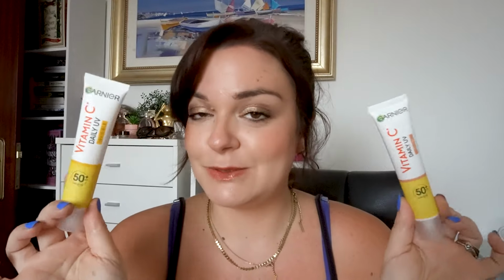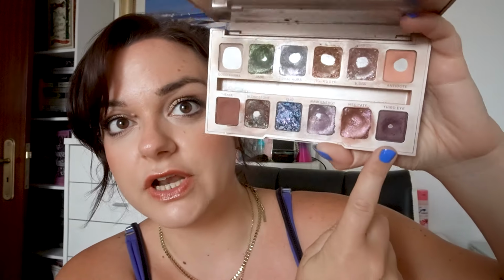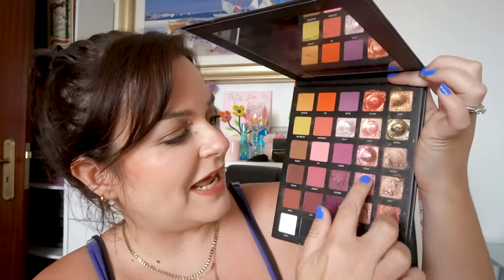MONTHLY BEAUTY RECAP | empties, new makeup pans & more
Hi everyone! Here's my Beauty Bank update + my own version of a monthly wrap up! Hope you enjoy!

Save 5% on all orders with my code GABRI578

What I film with:
Sony 6100 Camera *

- What's on my face? -
W7 Glow Prime Radiant Primer
Colourpop Fresh n Peachy Blush
BH Cosmetics - Belgian Waffle

Beauty Crop Lipstick - Saucy Marsala